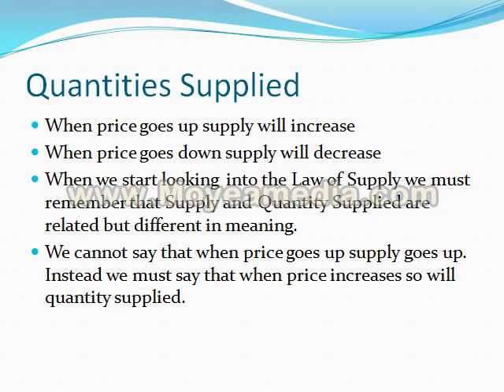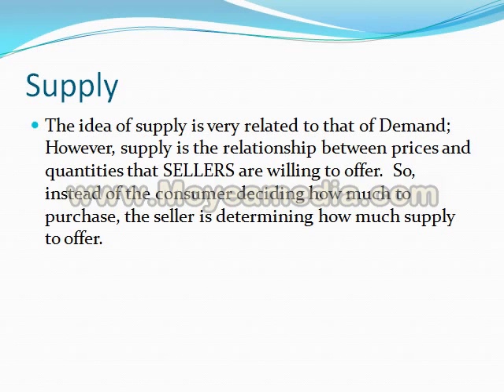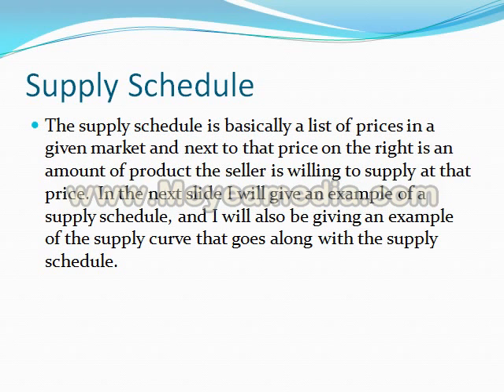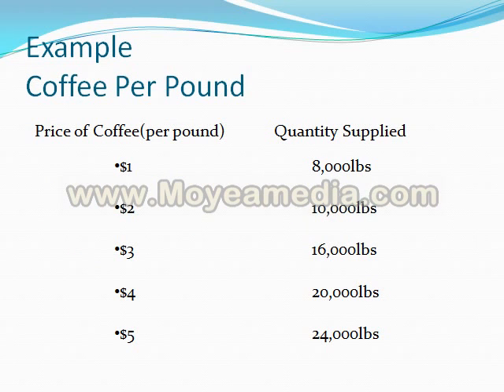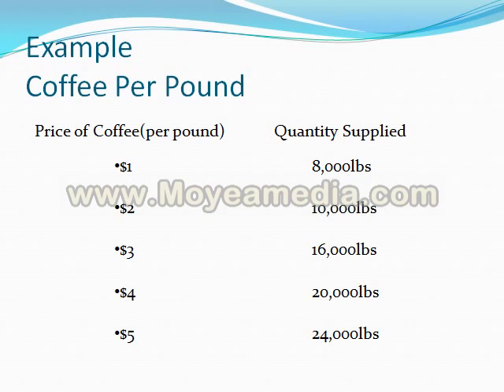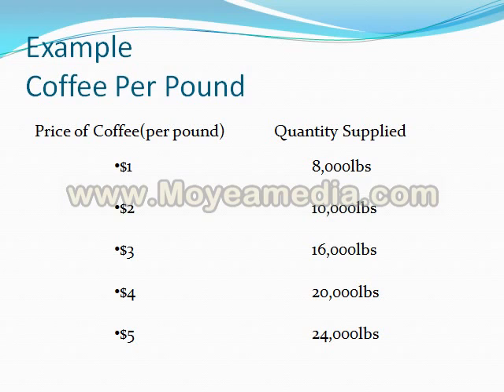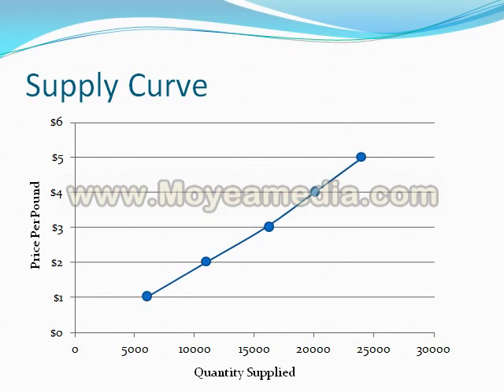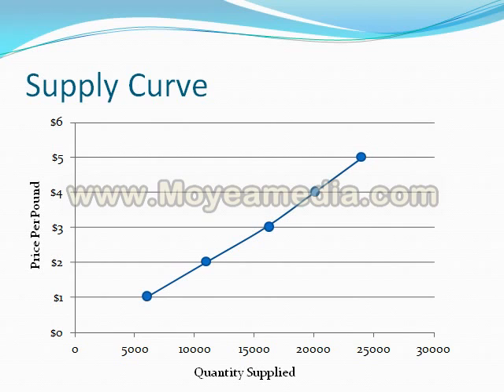Supply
Chris Carmichael's Ag Econ class project.  Law of Supply